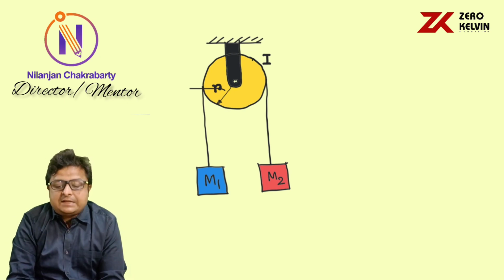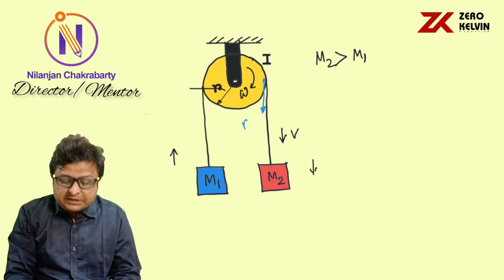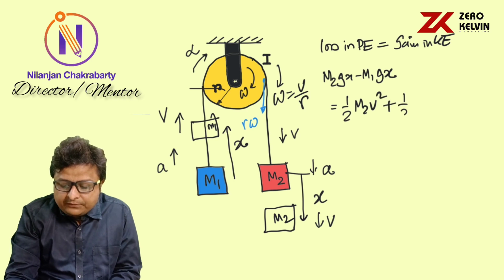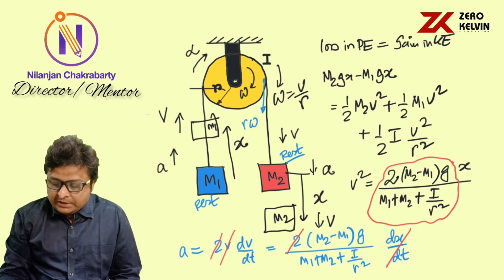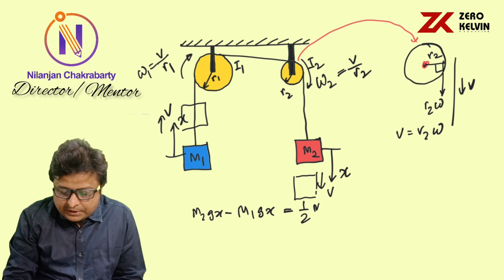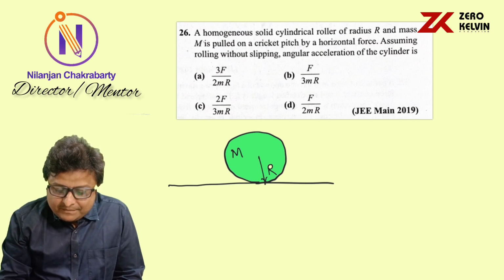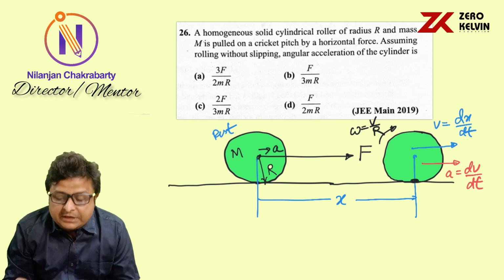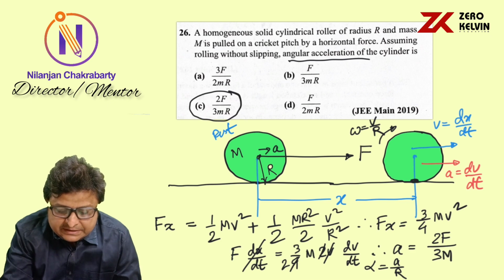Rotation Lec-1 | Physics in a Jiffy | short tricks | Short Lecture Series for JEE Main 2023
Short LECTURE Series for jeemain2023

topic
Short tricks to solve problems on block pulley system and rolling without slipping

PHYSICS IN A JIFFY